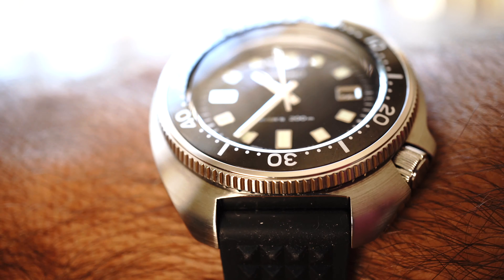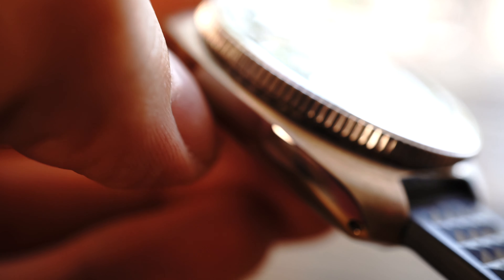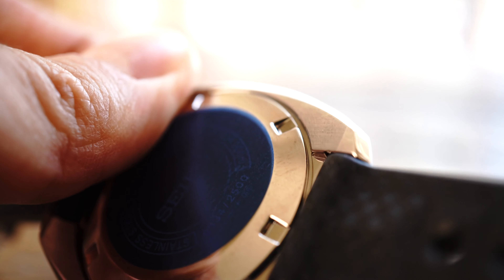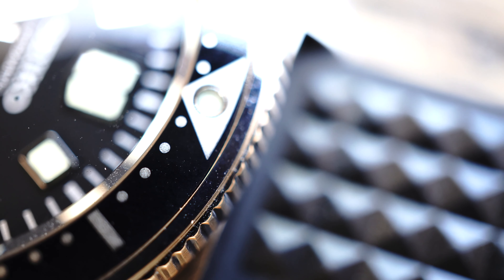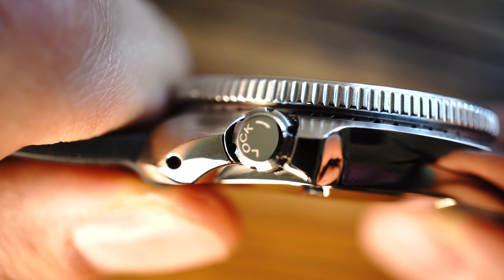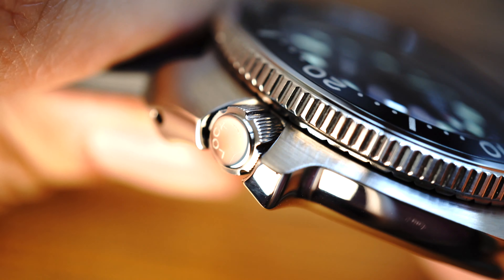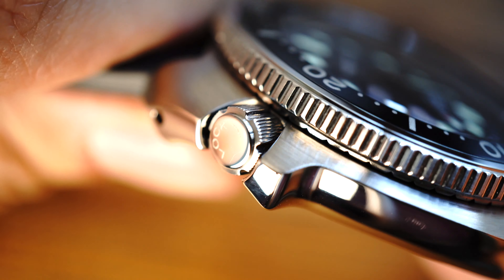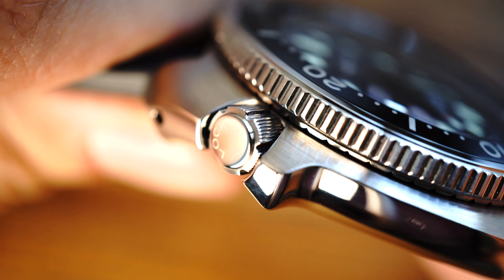The Seiko SLA033 Just Changed The Game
Welcome to One More Time! The channel where we discuss all things watches: the good, the bad, and the ugly.

Hit us up with any questions, comments, or concerns by commenting down below!

See ya on the tick side ;)